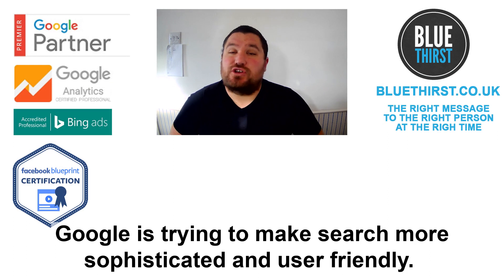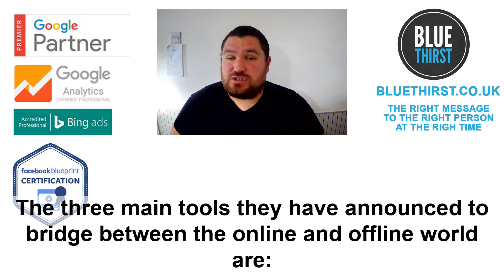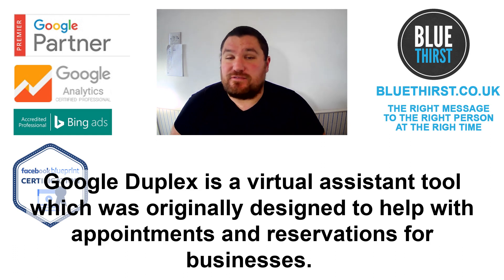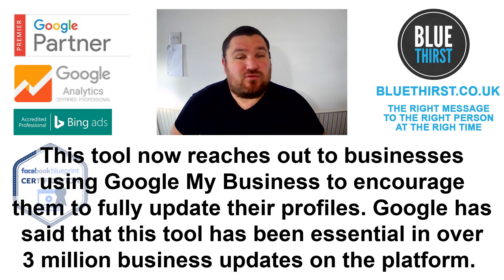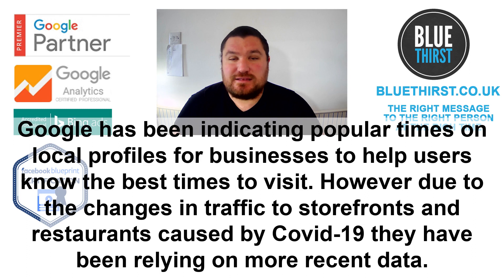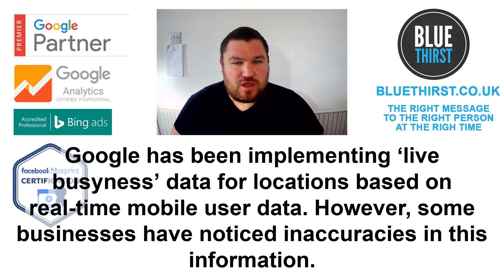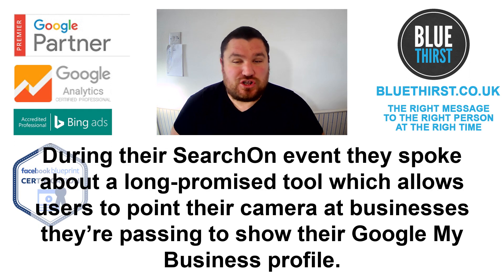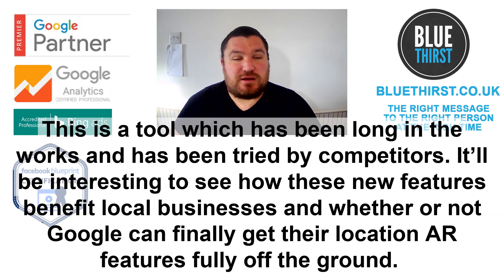Google Search is Building a Bridge Between Online and Offline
Google is trying to make search more sophisticated and user friendly. They also confirmed that their BERT algorithm is being used on almost every search query to understand the intent behind natural language.

The three main tools they have announced to bridge between the online and offline world are: using Duplex to update local business information; using Busyness data for physical locations and adding AR information about local businesses.

Google Duplex is a virtual assistant tool which was originally designed to help with appointments and reservations for businesses. This tool now reaches out to businesses using Google My Business to encourage them to fully update their profiles. Google has said that this tool has been essential in over 3 million business updates on the platform.

Google has been indicating popular times on local profiles for businesses to help users know the best times to visit. However due to the changes in traffic to storefronts and restaurants caused by Covid-19 they have been relying on more recent data. Google has been implementing ‘live busyness’ data for locations based on real-time mobile user data. However, some businesses have noticed inaccuracies in this information.

Lastly, Google is still talking about implementing AR into Maps using Google Lens capabilities. During their SearchOn event they spoke about a long-promised tool which allows users to point their camera at businesses they’re passing to show their Google My Business profile. This is a tool which has been long in the works and has been tried by competitors. It’ll be interesting to see how these new features benefit local businesses and whether or not Google can finally get their location AR features fully off the ground.

Or head to our website listed above to sign up for our newsletter.